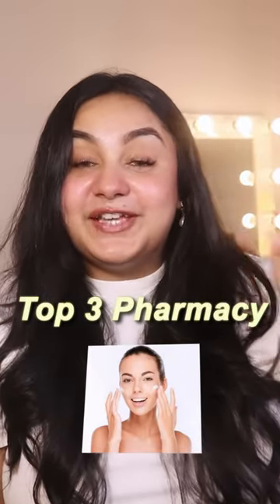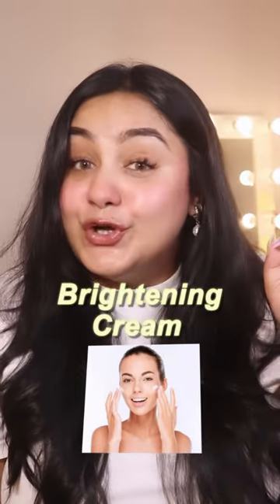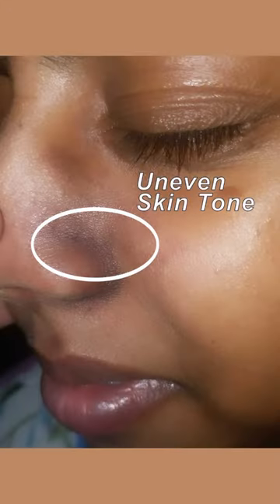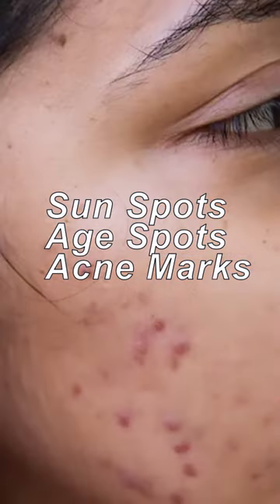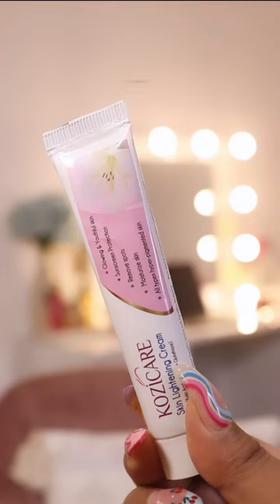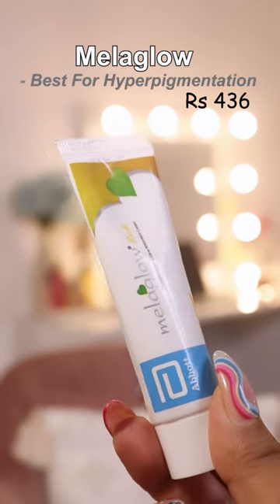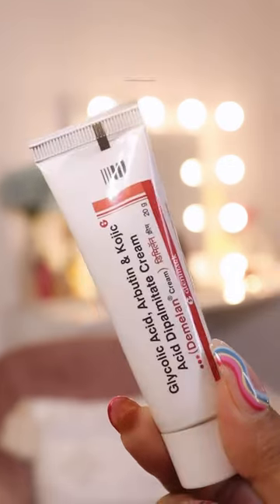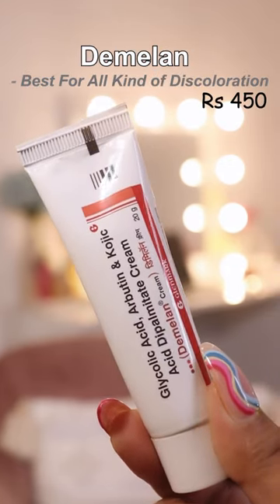Pharmacy Skin Brightening Cream